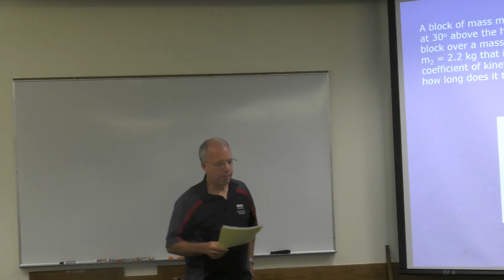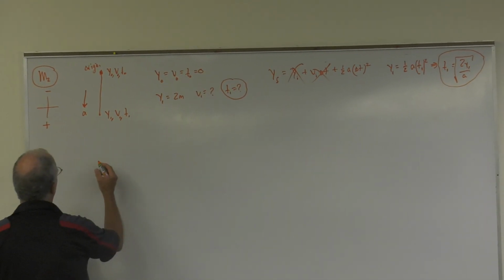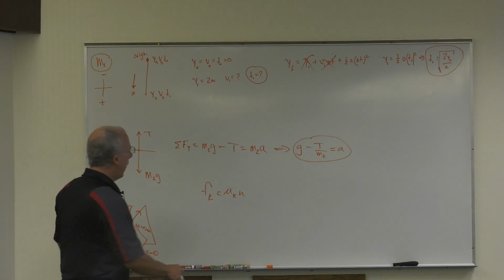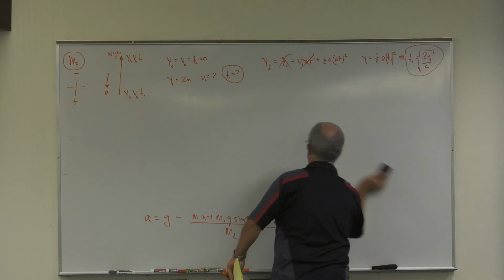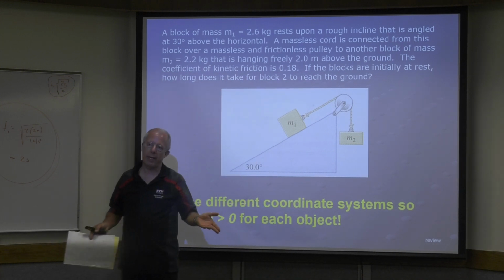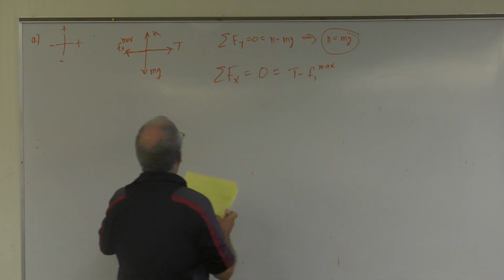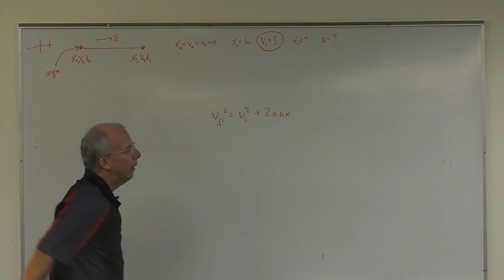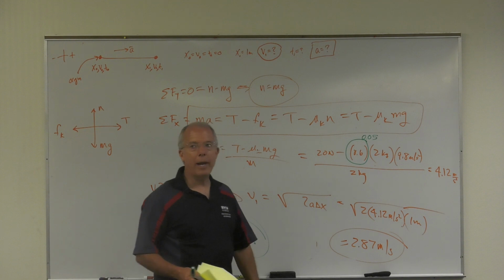P121 Ch. 6-4